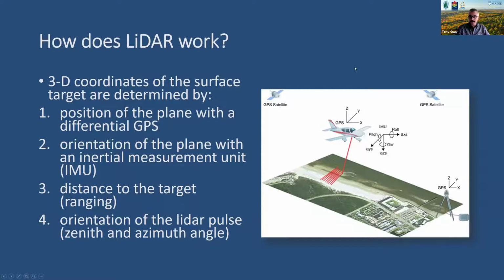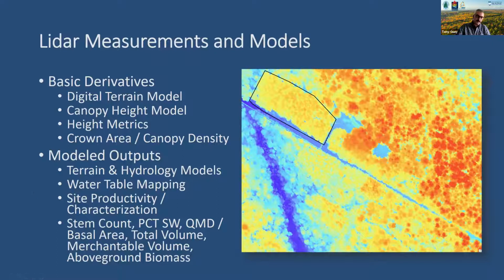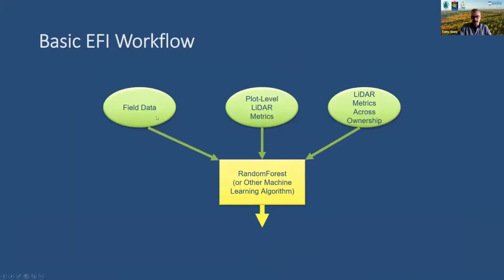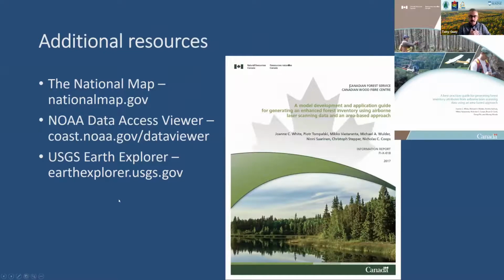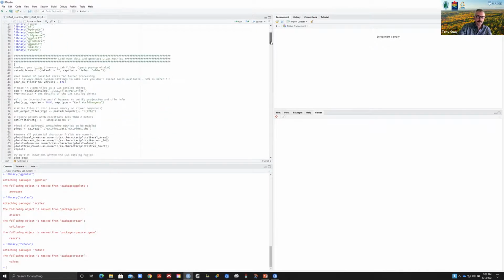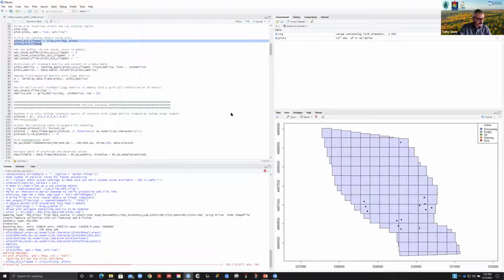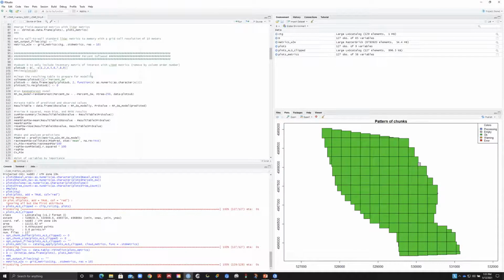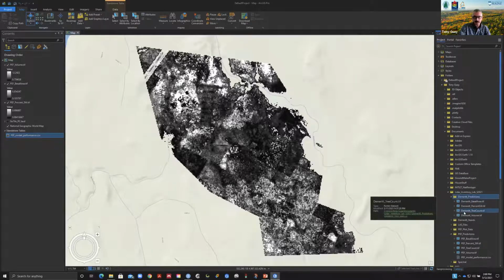LiDAR Enhanced Forest Inventory - Demystified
Tony Guay | Wheatland Seminar | Wednesday May 12, 2021